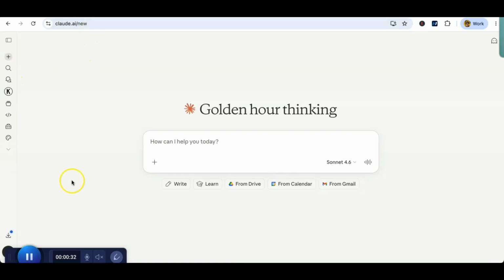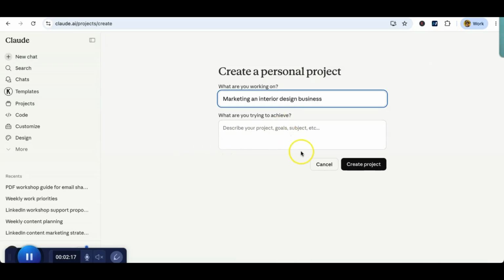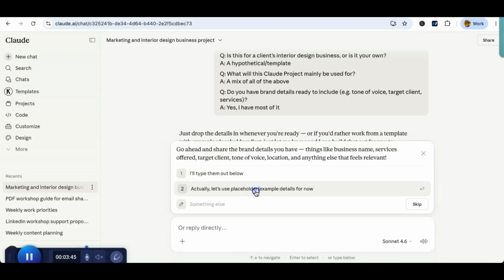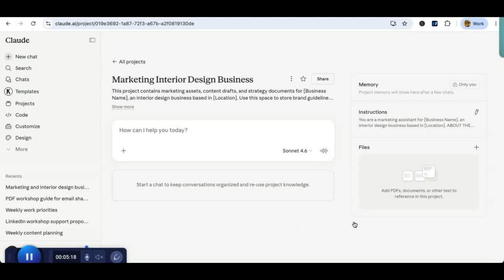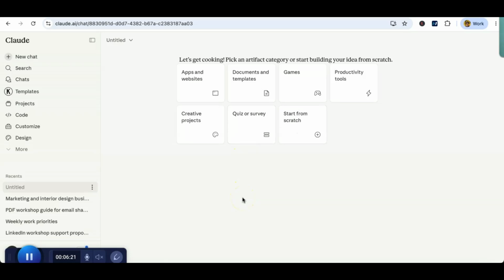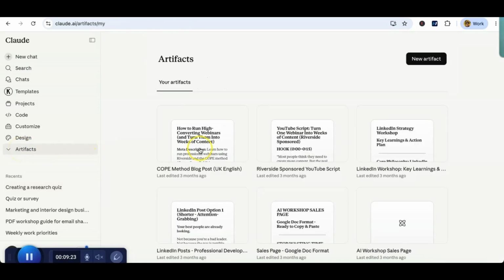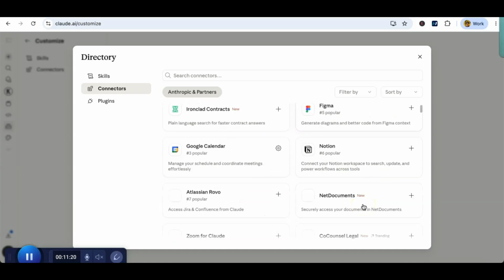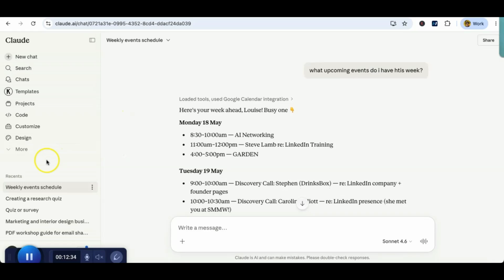3 Claude Features You Should Use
Most people use Claude AI like a fancy search engine. In this video, I'm showing you the three features I actually use every day to run my business — and most people haven't even found them yet.

I'll show you:
✅ How to set up Claude Projects so the AI actually knows your business
✅ How to create Artifacts — interactive tools like quizzes and PDFs you can use with clients
✅ How to connect Claude to your Google Calendar and get your whole week summarised in seconds

If you're a small business owner or self-employed and you want to use AI in a practical, no-fluff way — this one's for you.
👇 Drop a question in the comments if you want me to go deeper on any of these!
Chapters:
00:00 Introduction
01:00 Claude Projects — what they are and how to set one up
04:00 Artifacts — build quizzes, PDFs and more
06:30 Connecting Claude to Google Calendar